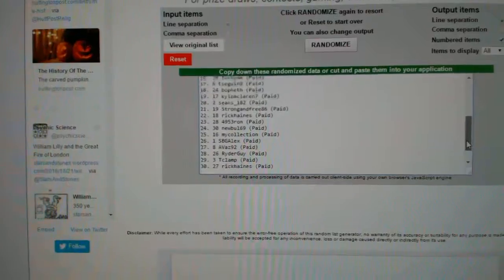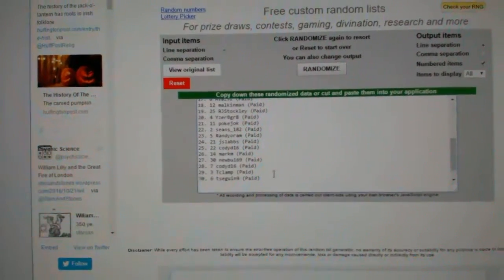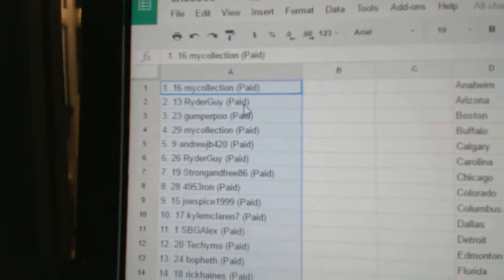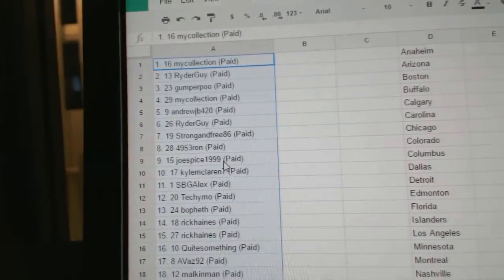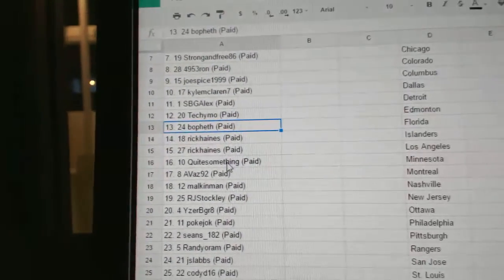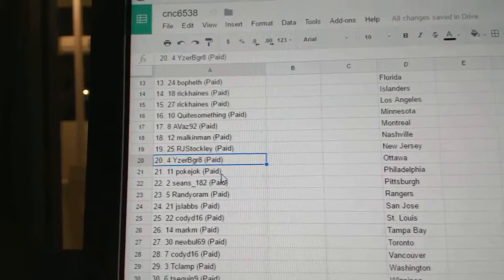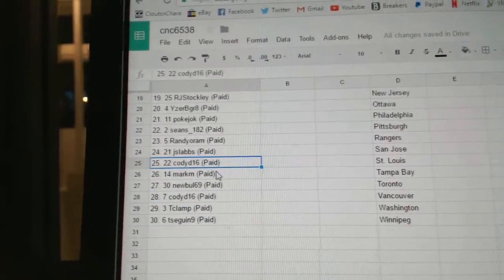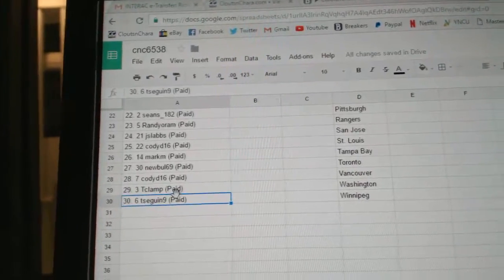Team Randoms - C&C GB #6538